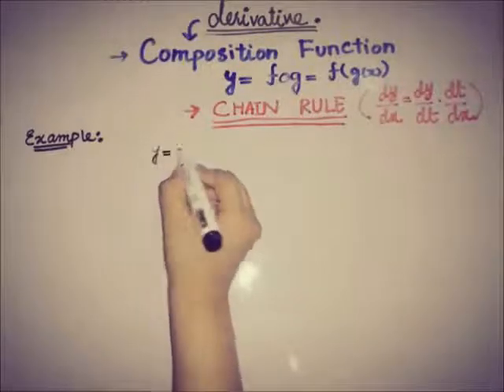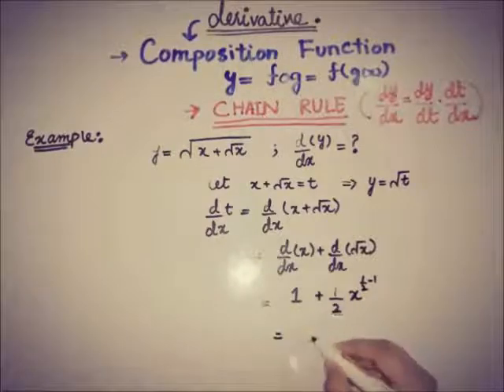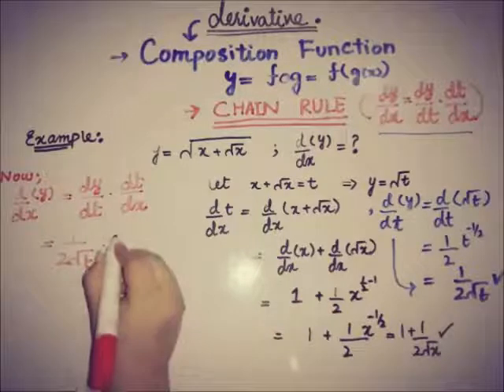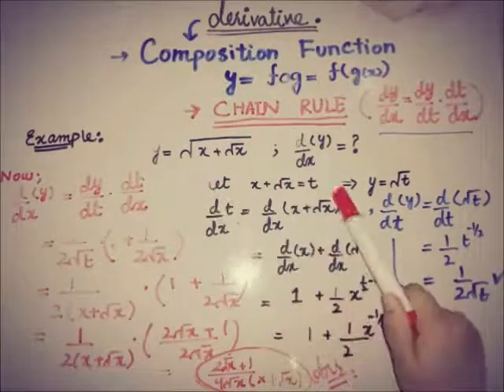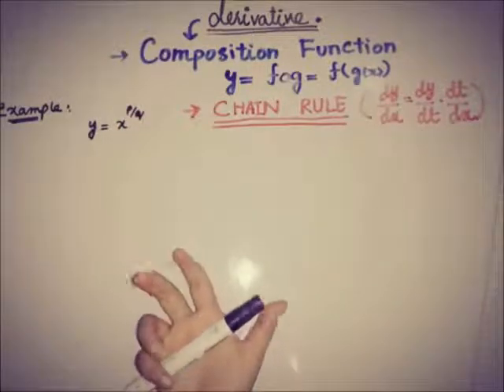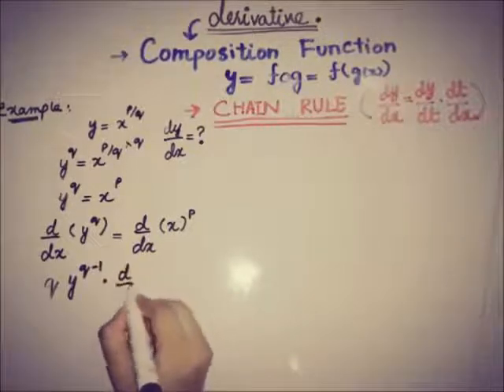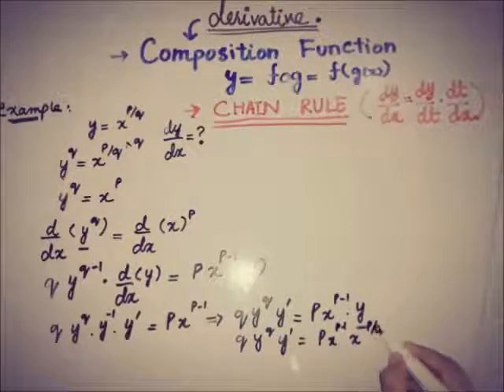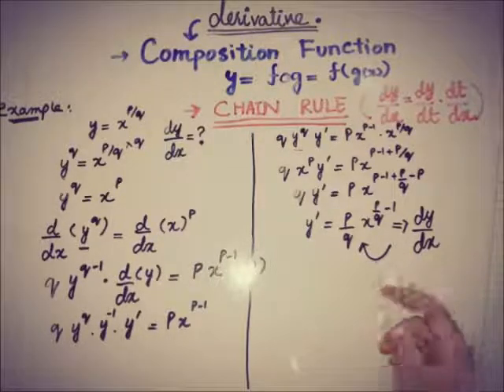how to find derivative of functions by CHAIN RULE | EXAMPLE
how to find derivative.
how to find derivative of any function by using chain rule.how to find derivative of composite functions.examples of finding derivative.example of finding derivative by using chain rule.